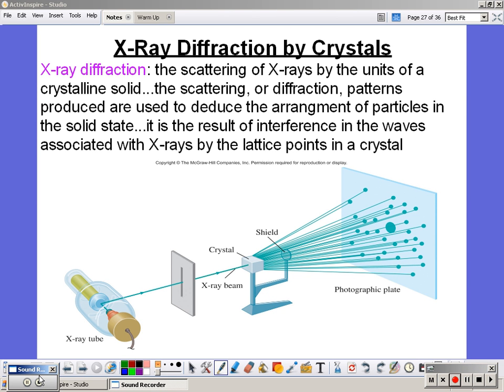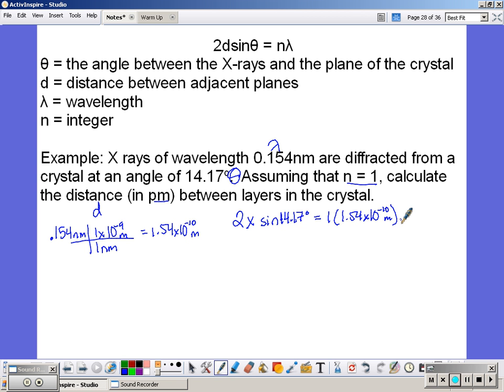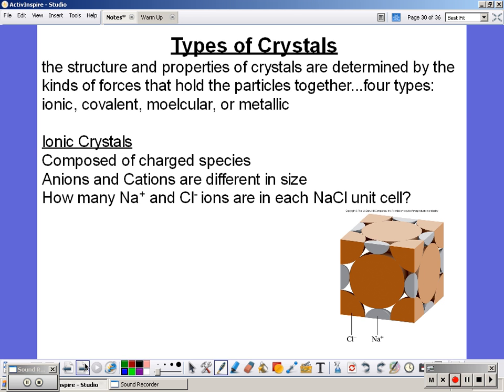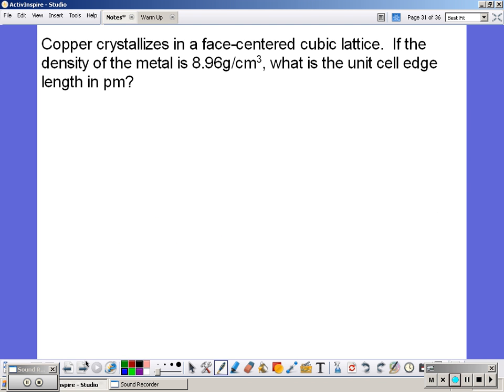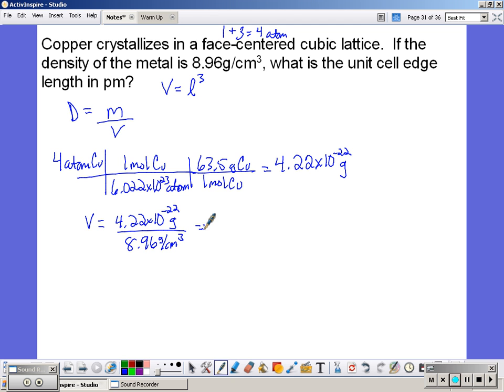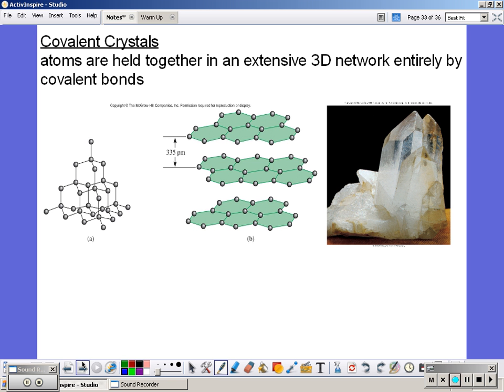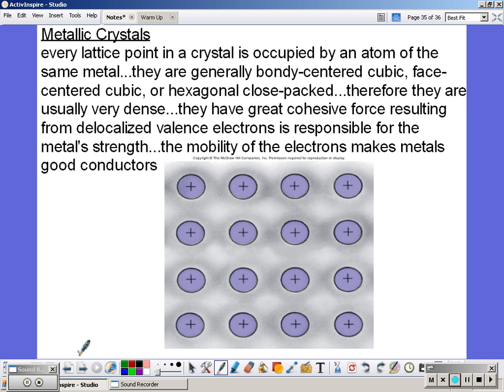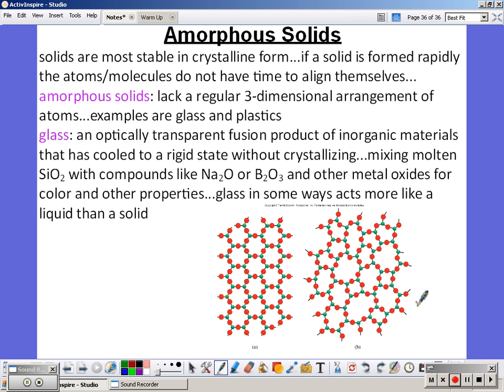AP Chem Xray Diffraction Types of Crystals and Amorphous Solids